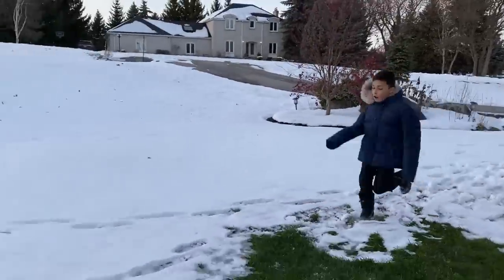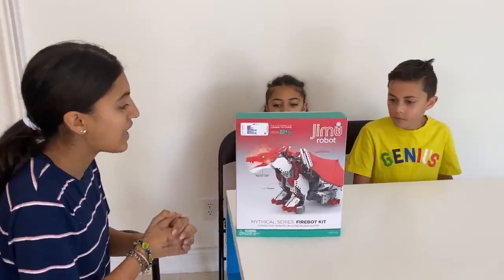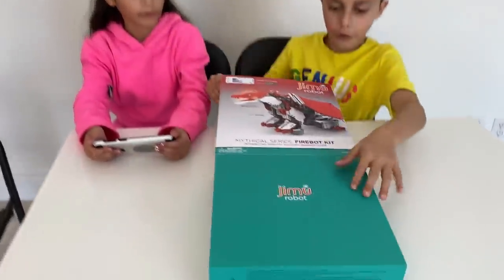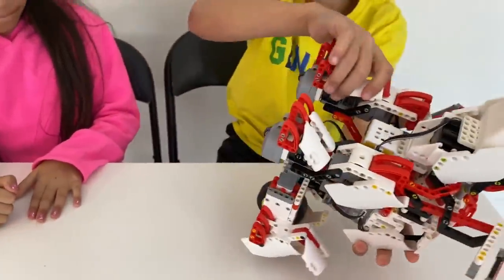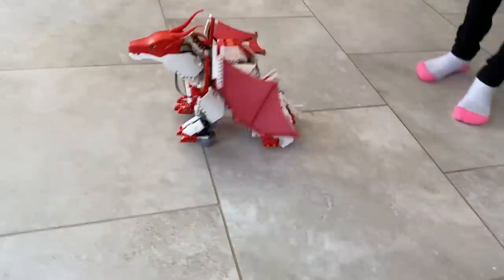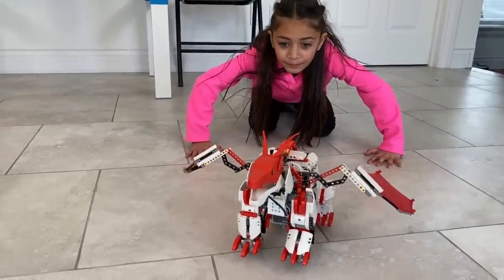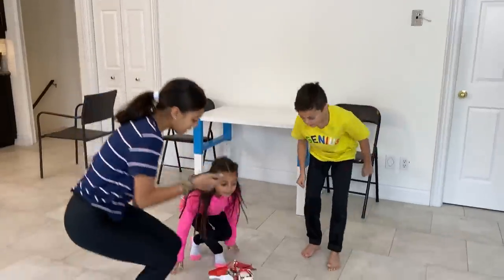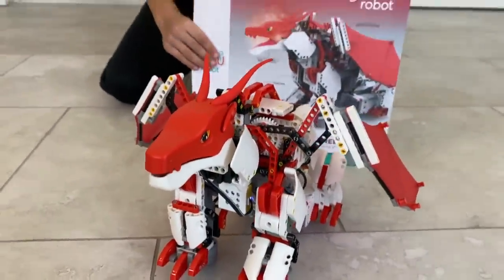Heidi and Zidane play build a robot for kids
Heidi and Zidane play and learn to build a robot for kids!